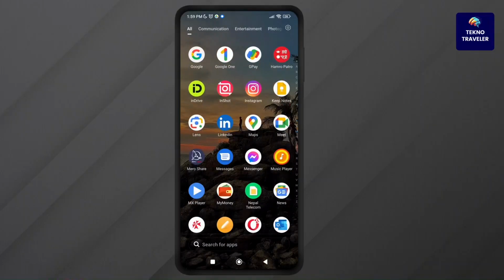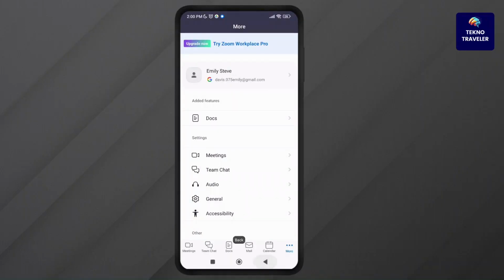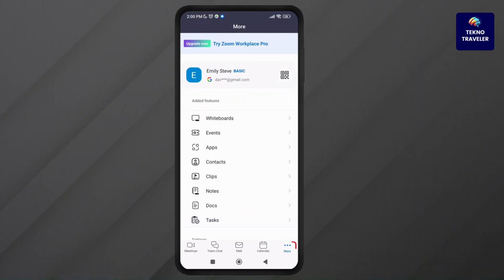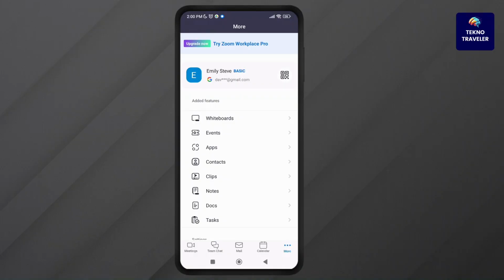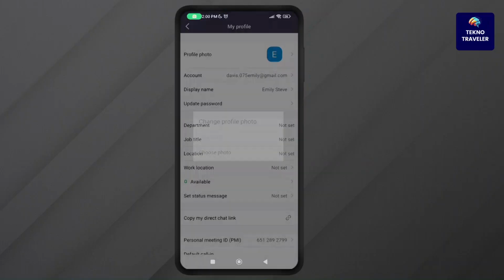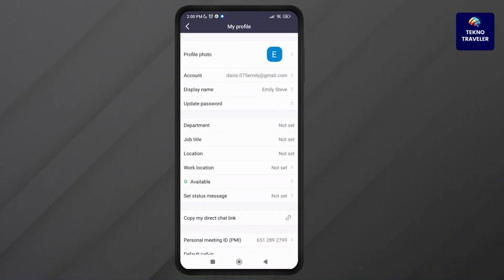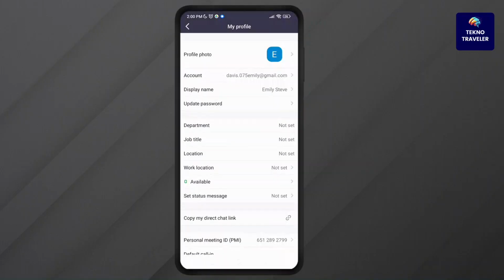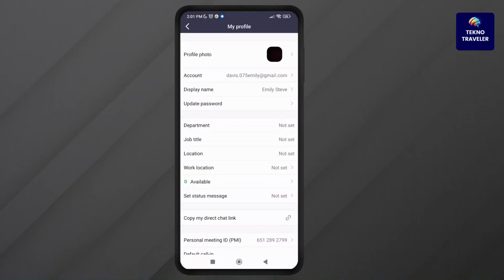Zoom: How to Add or Change Your Profile Picture - Quick Tutorial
Welcome to our step-by-step guide on "Zoom: How to Add or Change Your Profile Picture - Quick Tutorial!" Whether you're using Zoom for work, school, or virtual hangouts, having a profile picture adds a personal touch. In this video, you'll learn exactly how to add or change your Zoom profile picture using both desktop and mobile devices. This quick and easy guide will help you update your Zoom identity in just a few clicks!

What You'll Learn:
– How to add a profile picture on Zoom (desktop & mobile)
– How to change your Zoom profile photo anytime
– How to remove or update your Zoom picture
– What to do if Zoom profile picture is not showing
– How to use Zoom without showing your video but display a photo
– Zoom profile picture settings explained
– Fix Zoom not letting you change your profile picture